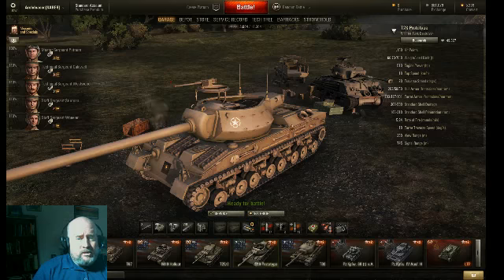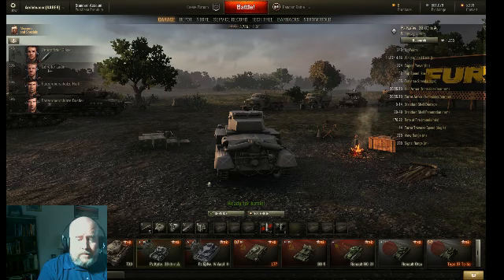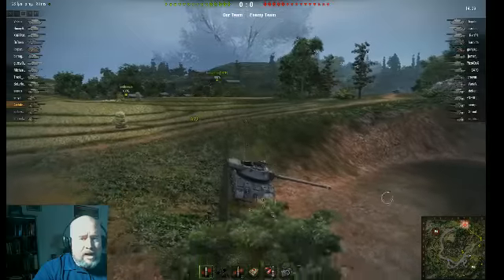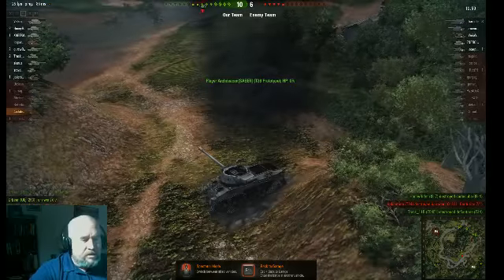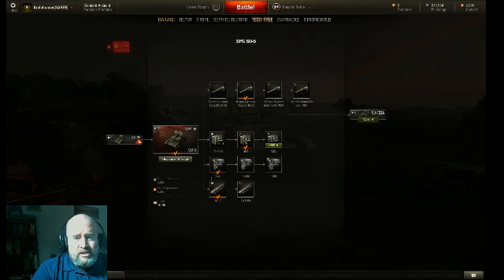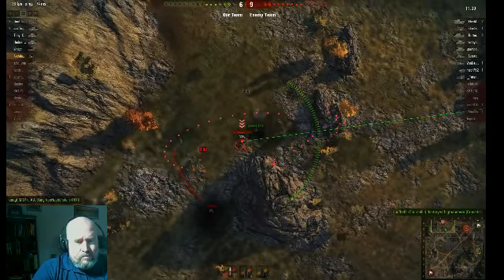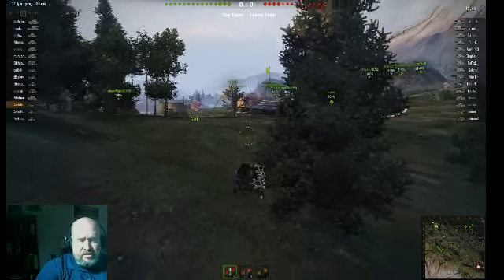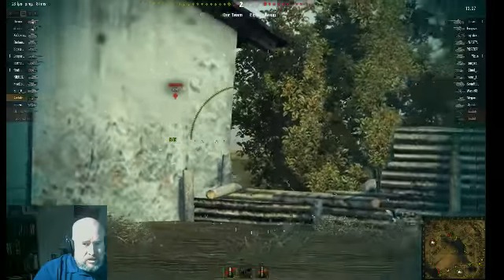World of Tanks: Tank Destroyers and Artillery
Deacon goes over Tank Destroyers and Artilletry, then demonstrates how they should be played in game.